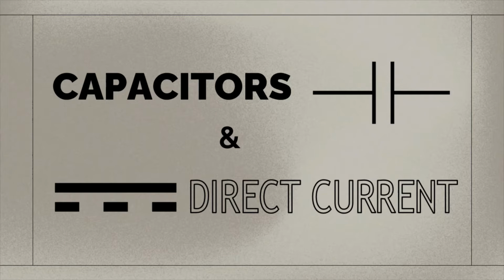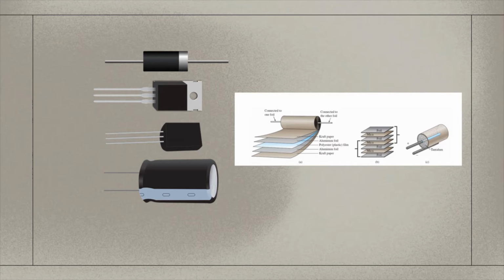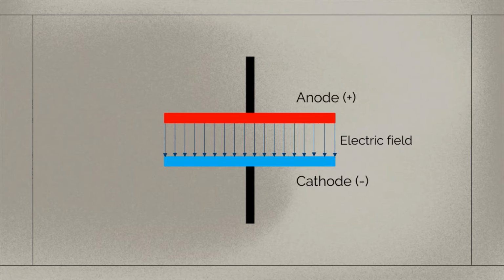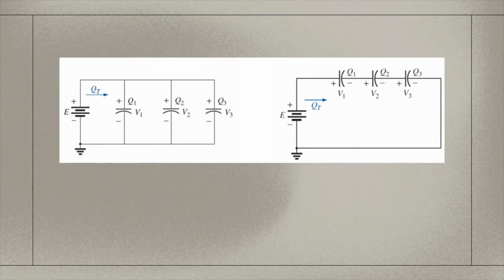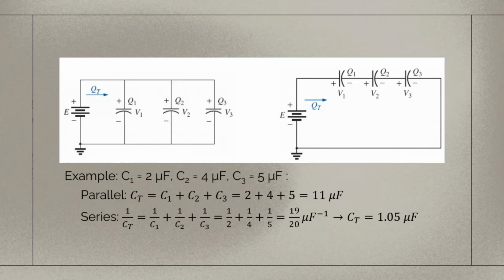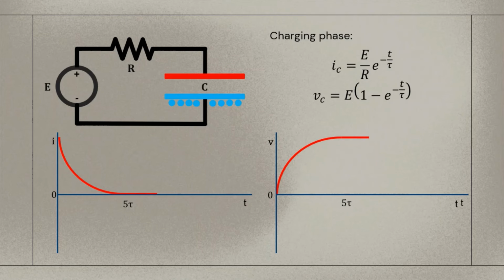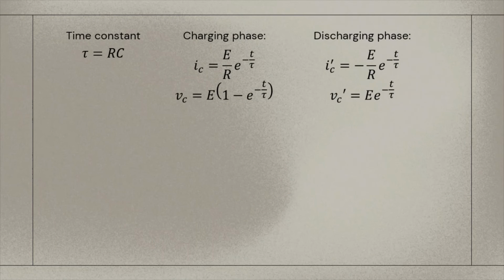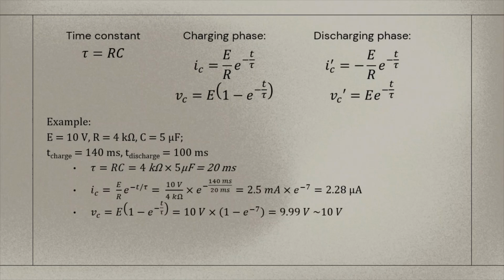Capacitors and Direct Current - ENGG104 video assignment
For the ENGG104 - Electrical Systems video assignment.